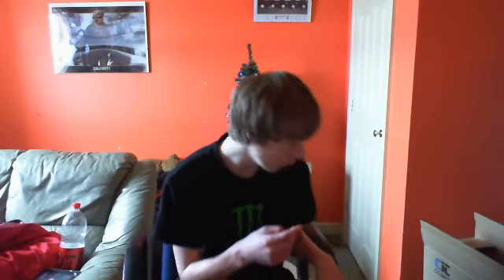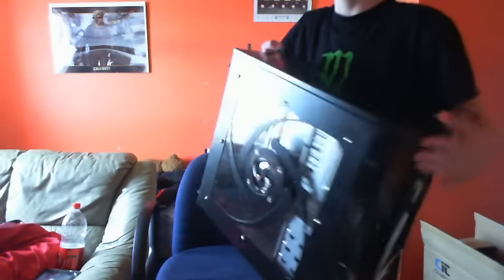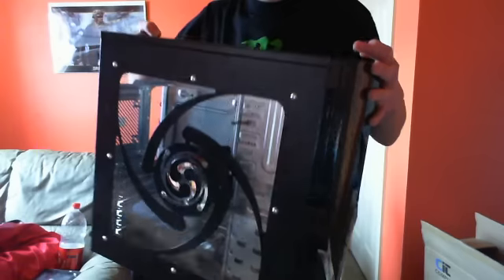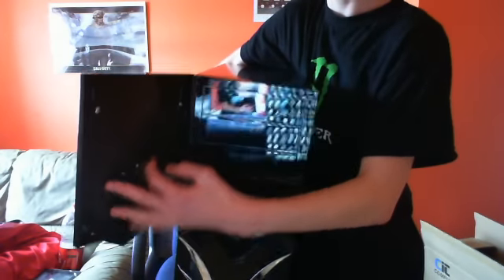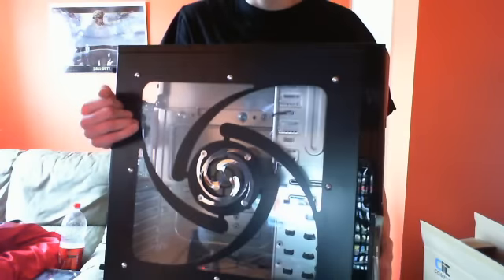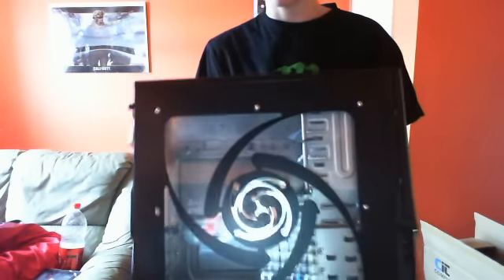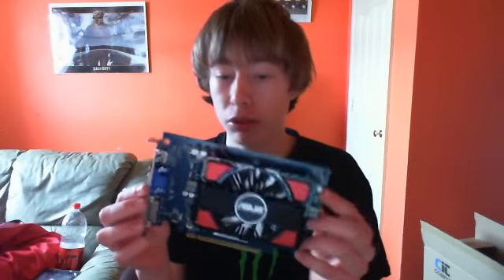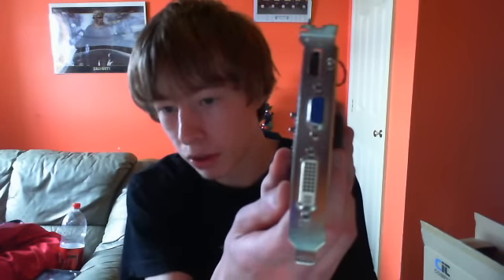Vlog 1 : Building Custom PC , Do You Want Vlogs ?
I have Ordered :